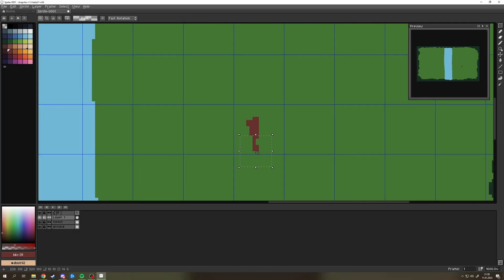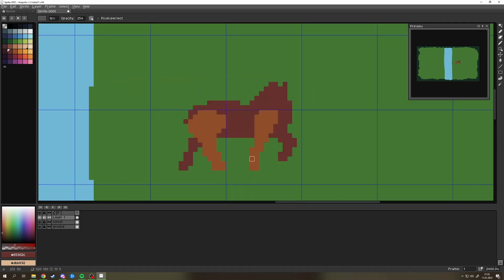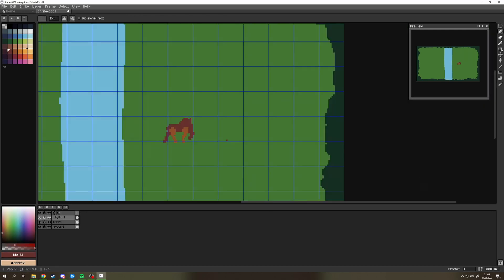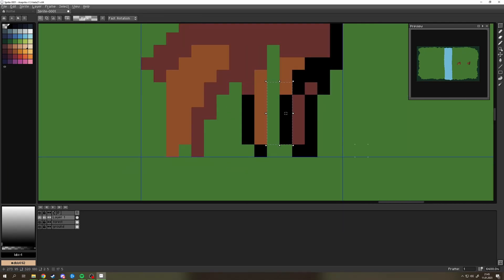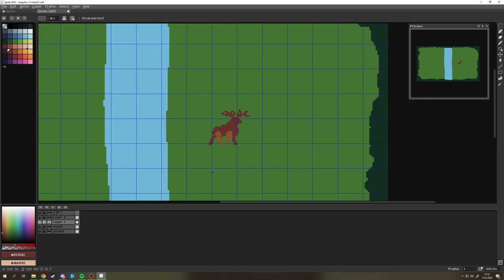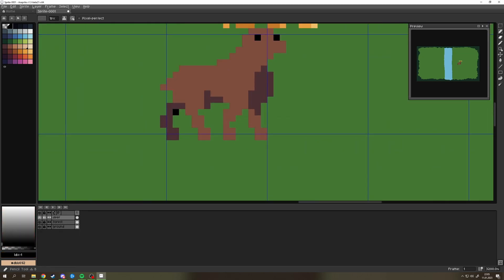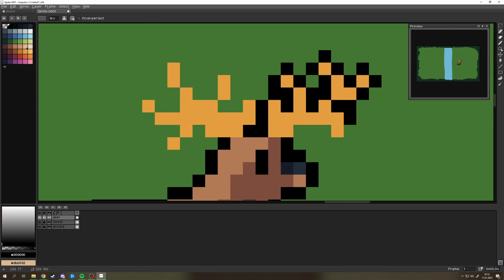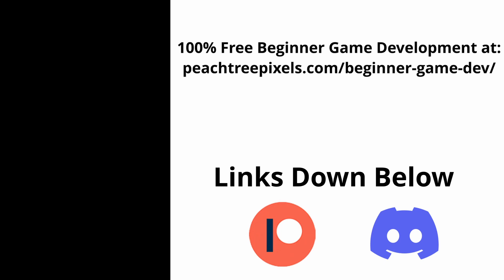Programmer FAILING at pixel art for 2:00 minutes straight. Indie Devlog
I tried creating some pixel art for my Indie Game.

▬ Links ▬▬▬▬▬▬▬▬▬▬

▬ Credits ▬▬▬▬▬▬▬▬▬▬